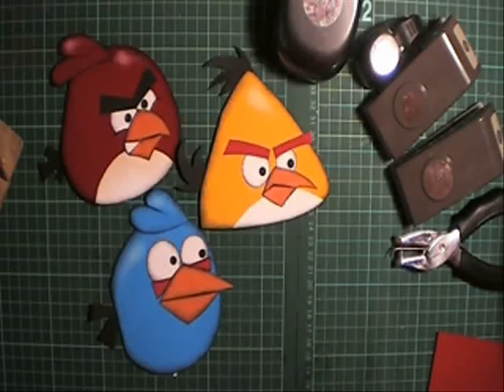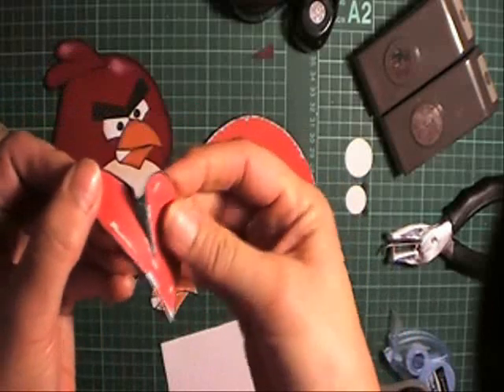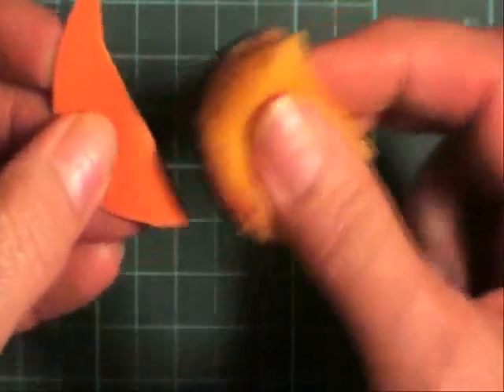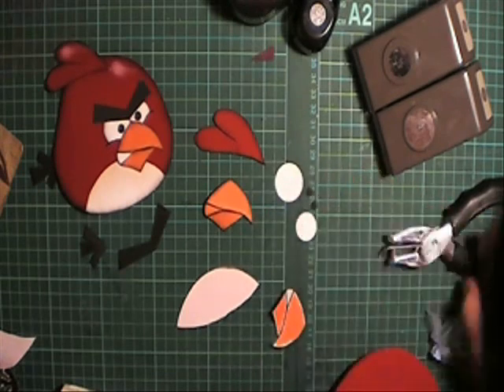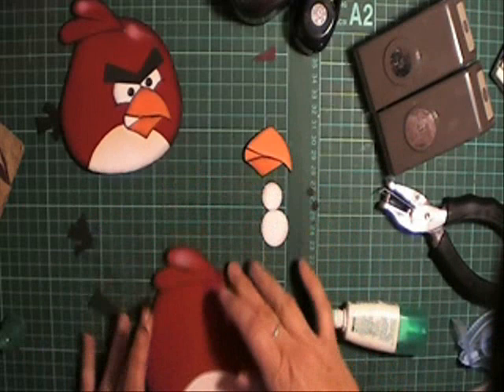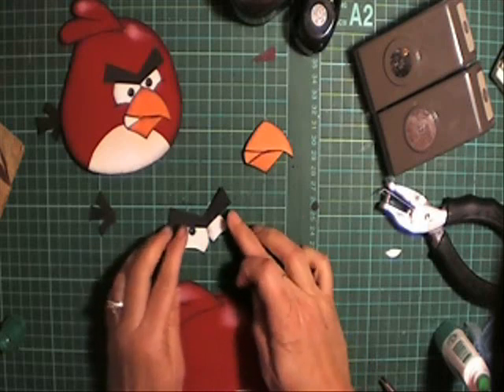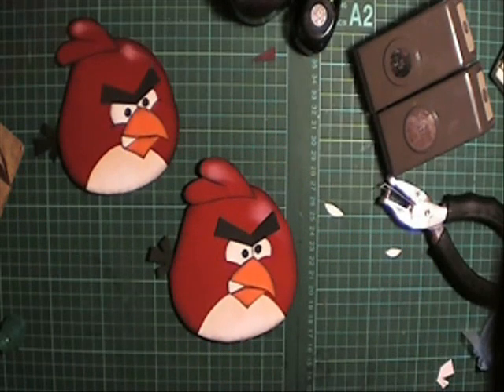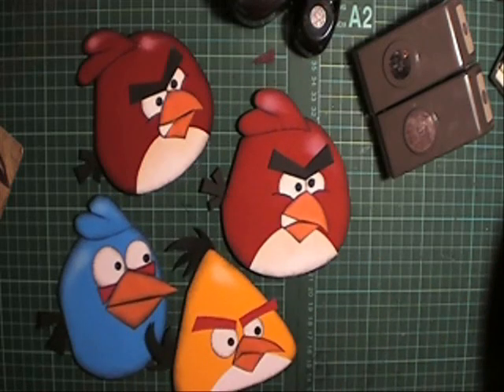Angry Birds cards & patterns